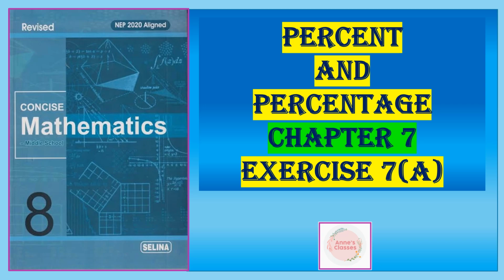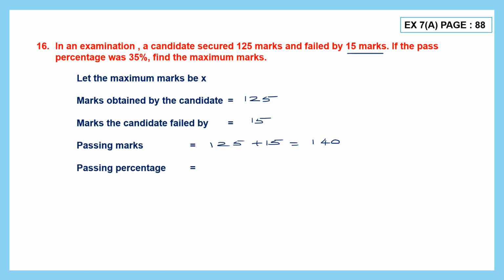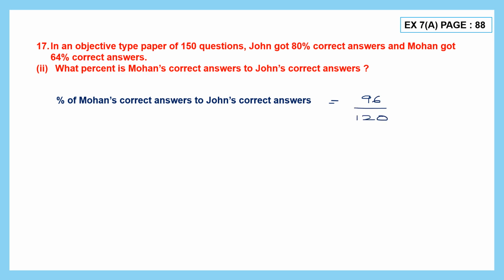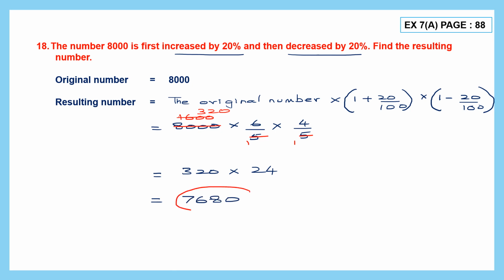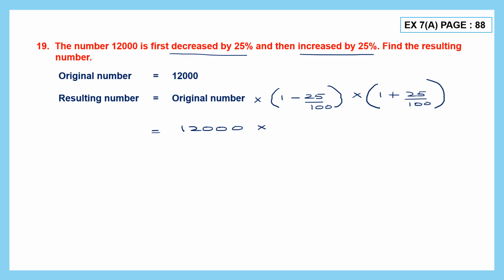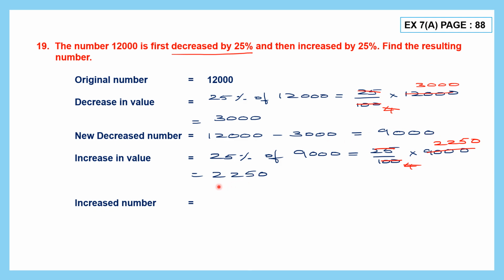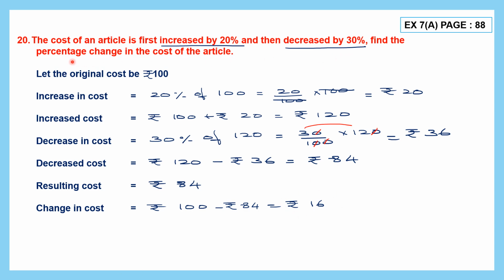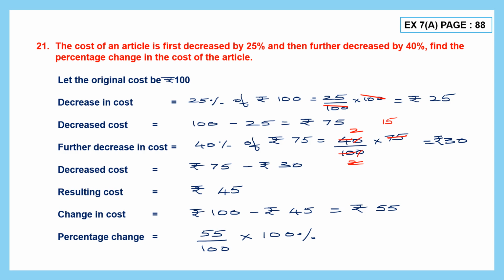PERCENT AND PERCENTAGE EXERCISE 7 (A) QUESTIONS 15 to 21#selinasolutions # percent and percentage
Hi everyone.  In today's video we will be working out PERCENT AND PERCENTAGE , EXERCISE 7(A) QUESTIONS 15 TO 21